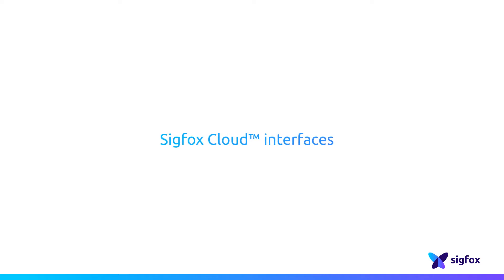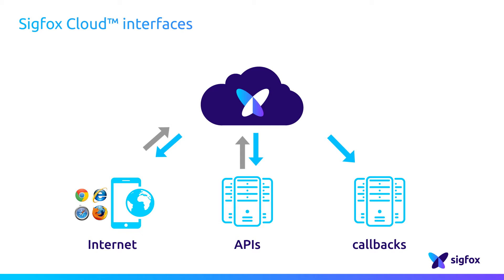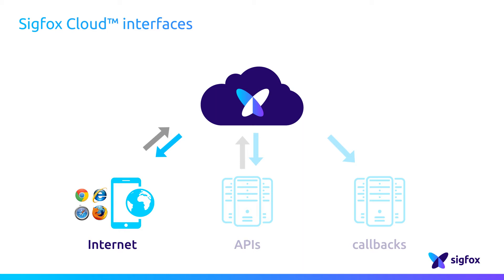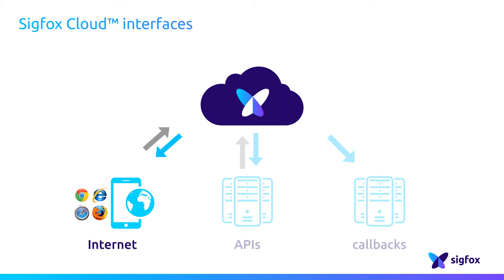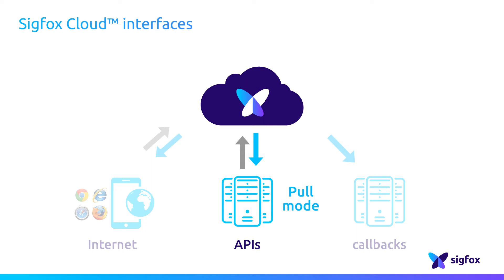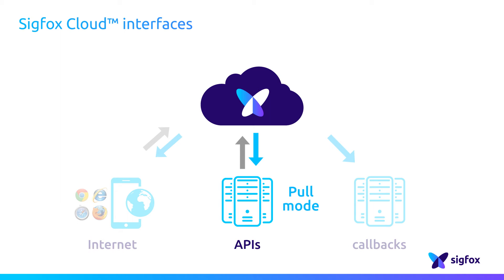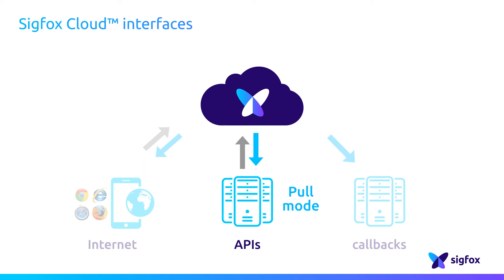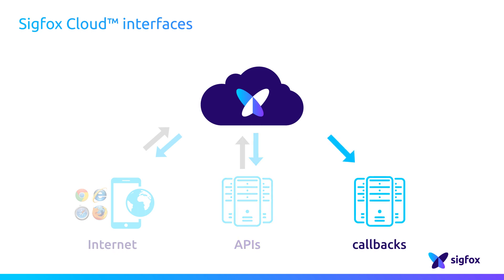SIGFOX TECHNOLOGY: Sigfox Cloud Interfaces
The SIGFOX Cloud supports all SIGFOX services. To retrieve the messages, but also to manage all the objects and user parts, SIGFOX customers and partners interact with the SIGFOX Cloud itself.
So, when it comes to data availability, billing, user and fleet management, service maps, and so on, the SIGFOX cloud is reachable through three interfaces:
* The firstly interface is the web portal, accessible with a simple browser, for human end-users to access to all the SIGFOX Cloud functions
* The second interface with the SIGFOX Cloud is the API for computer interaction to do all the common tasks needed for service delivery. Everything accessible through the web portal can be done in a scriptable way using the API access in pull mode. API is perfect to integrate some of the SIGFOX Cloud functions in a third party platform. For example, to perform operations such as device registration within an external platform. But to retrieve data from the SIGFOX Cloud, then the API is not the right answer. Why not? Because a pulling mechanism has to be implemented between the external IT platform and the SIGFOX cloud. So this server would continuously need to ask “Are there any new messages for me?” to the SIGFOX cloud. That’s very costly for both SIGFOX Cloud and partner’s platforms.
The best practice for retrieving messages data from the SIGFOX cloud is in fact using the third interface: callbacks. As another computer interaction it enables to automatically receive new events, such as messages in push mode. ‘Push’ means getting data directly, without asking, like being notified by the SIGFOX Cloud when a new messages comes in.

Access to the SIGFOX Cloud services and tool suite depends on the user’s profile. For example, a user can be restricted to message view only. An administrator will be able to manage users and device fleet, see service maps or check contracts. A distributor will be able to create contracts. An operator will be able to access Radio Planning tool and network monitoring suite.